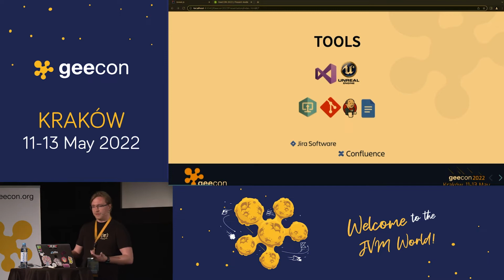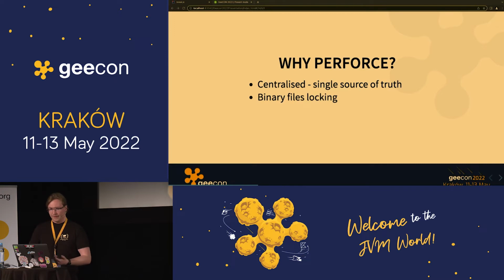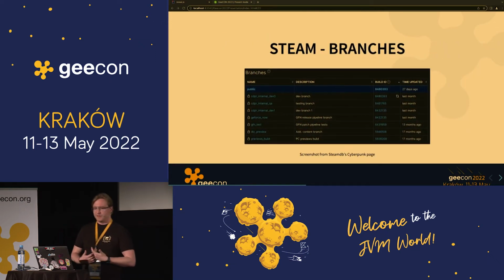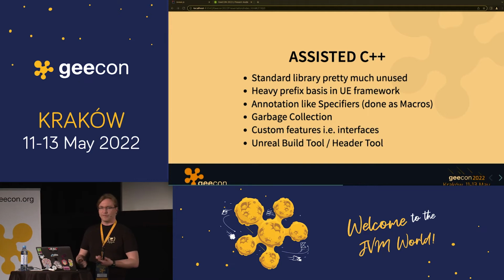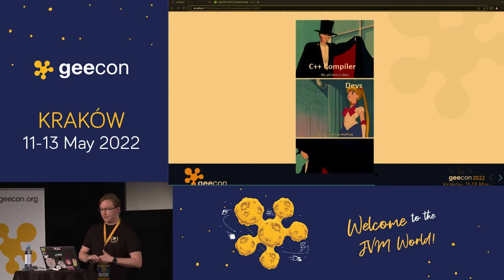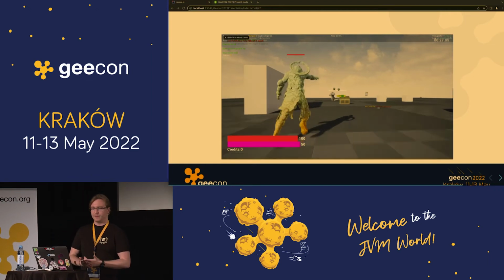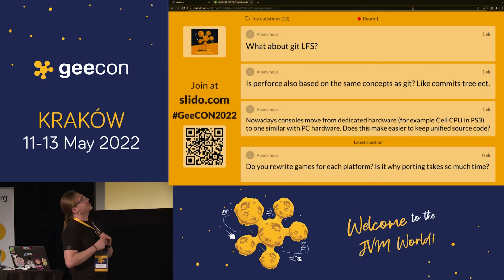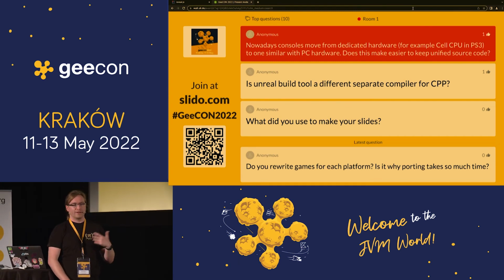GeeCON 2022: Robert Piwowarek - Gamedev through the eyes of a backend engineer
Finance, insurance, telecommunications, e-commerce, gamedev - all is just development, right? During this presentation, I’ll show you what surprised me after transitioning to a full-time gameplay programmer from a backend Scala engineer. Surprisingly, it’s a whole new world with unique structures, tools, and quirks. We’ll touch upon things like: game engines as frameworks - what’s it like to write code in Unreal Engine, how their C++ code is actually not that big of a deal to write what to use for version control if git is not good enough how Steam is used in internal development and why you can see Cyberpunk uploads while there are no patches released yet how gameplay mechanics are tested typical team structures … and many more If you ever wonder about any of that, this presentation will be of interest to you